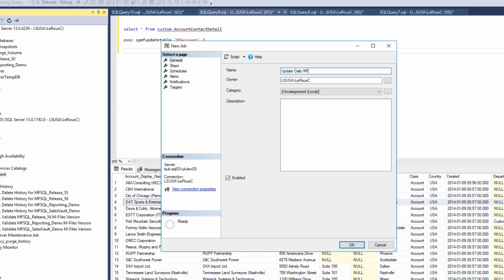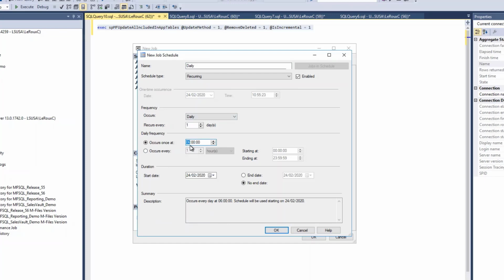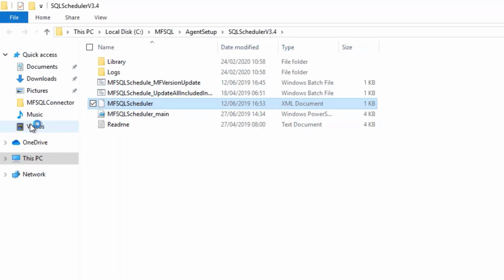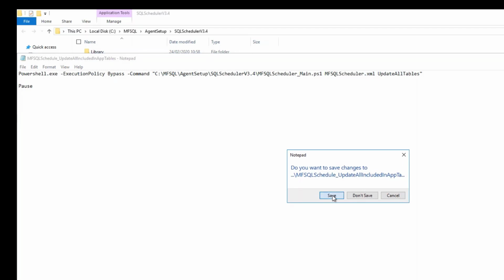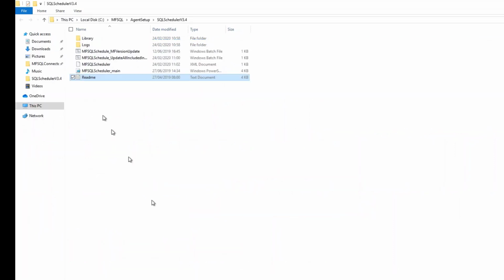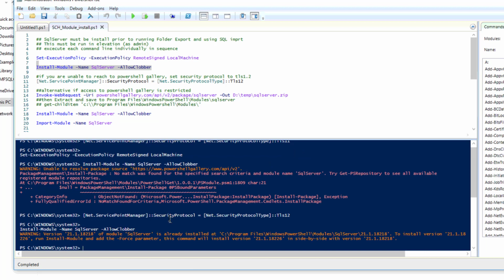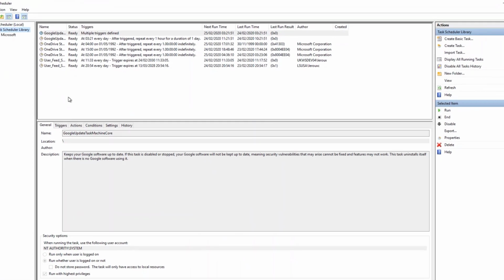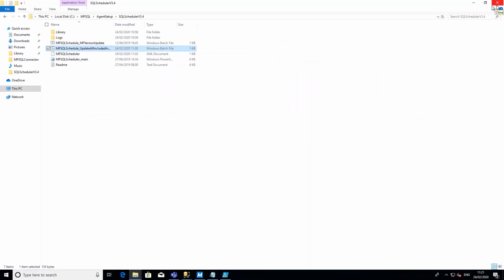MFSQL Connector Advanced Reporting Video 2 - Using Agents to schedule updates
This video elaborates on how to use SQL Agent for SQL standard edition and Powershell with windows scheduler for SQL Express edition to schedule updates of M-Files metadata into MFSQL Connector for reporting